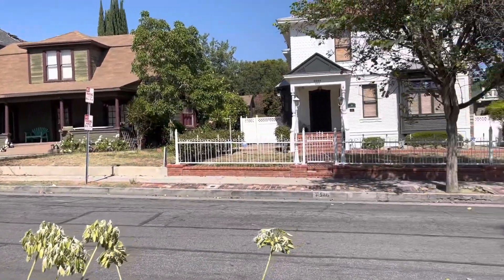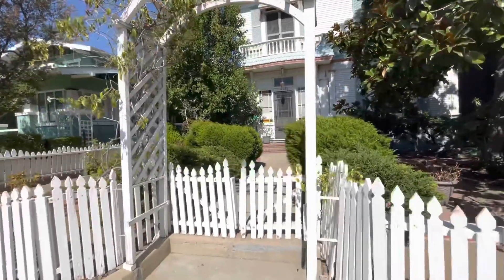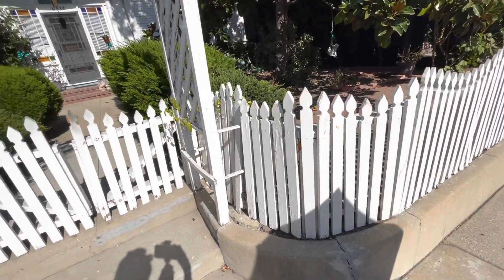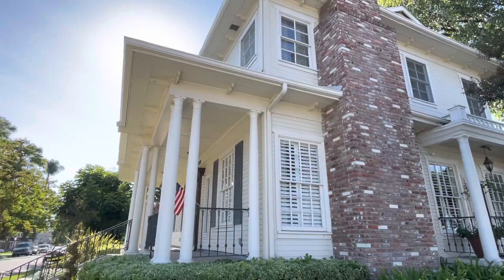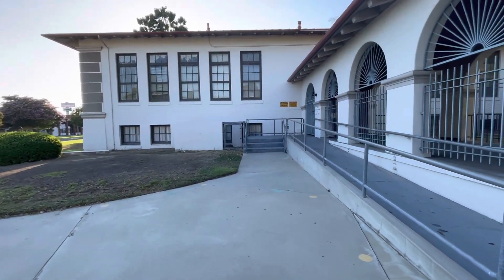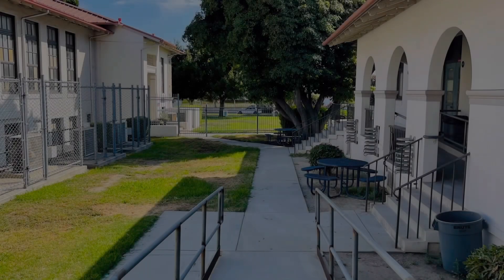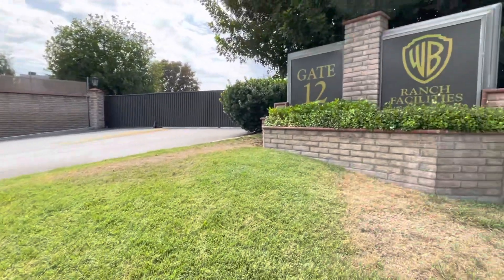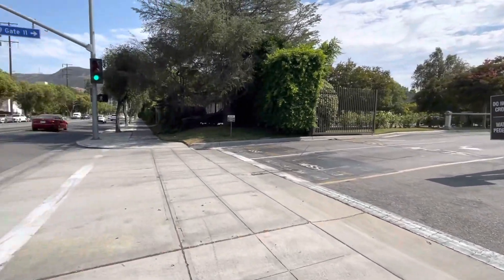Hocus Pocus (1993) Filming Locations in Los Angeles & Whittier CA!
Hello everyone!! Everyone knows that the original 1993 Hocus Pocus filmed in Salem, but did you know that alot of it was also filmed in Los Angeles? In this video, we visit some iconic filming locations from this beloved Halloween classic in Whittier, CA and L.A, follow us along! 🎃